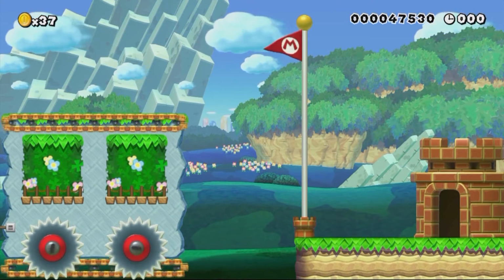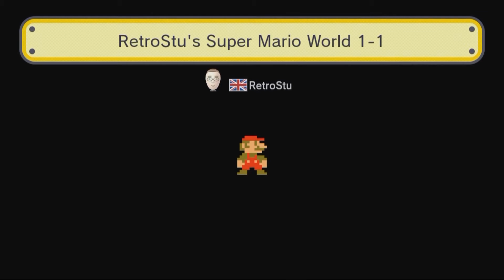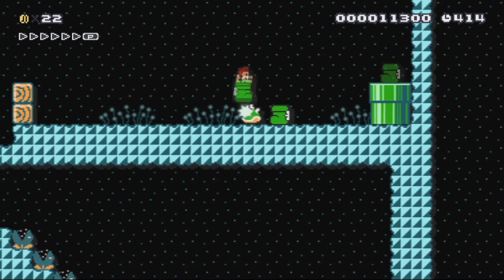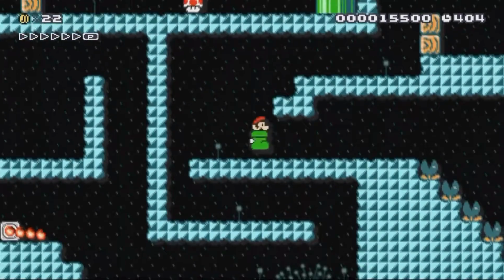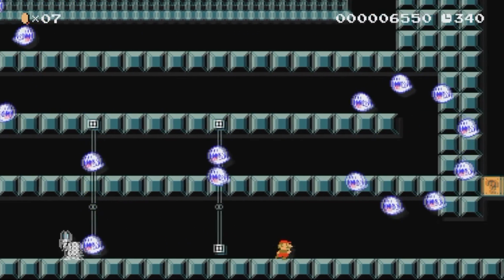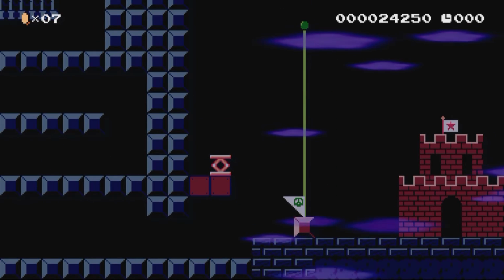Super Mario Maker - We Play YOUR Levels 3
If you want us to play your level, then leave the code in the comment section below.

This week's levels are:

RetroStu
SMBU Koopa Grasslands 1-1
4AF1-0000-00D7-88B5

Mikko Maestro
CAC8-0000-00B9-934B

Ashley and the Haunted Mansion
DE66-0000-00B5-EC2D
I host the Breakfast Show on Fun Kids - the UK's children's radio station - weekday mornings from 6:30am!

Have a listen on DAB Digital Radio in London and the South East, on mobile